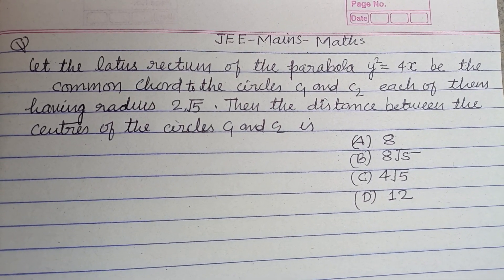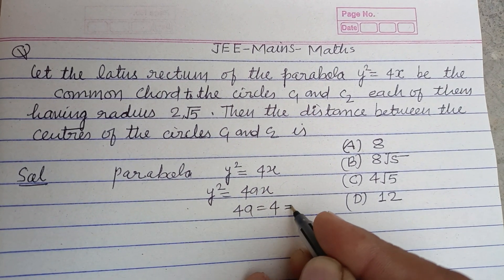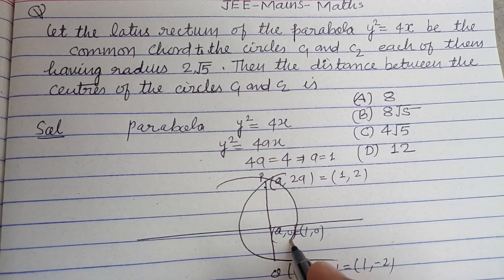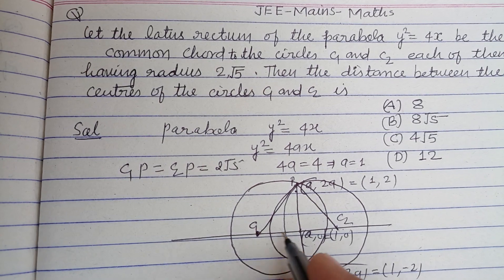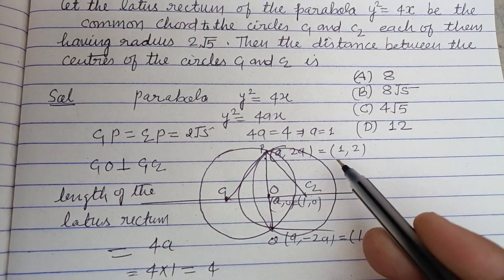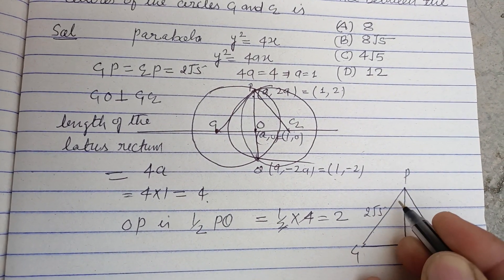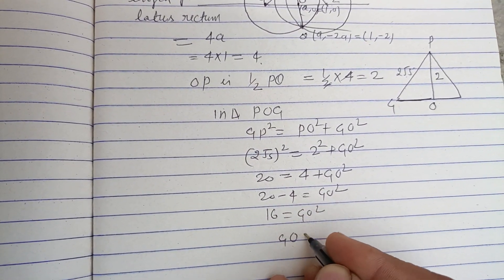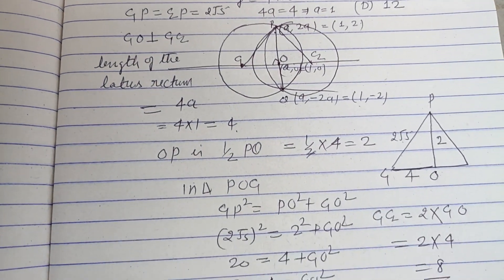Let the latus rectum of the parabola y²=4x be the common chord to the circles C1 and C2 | jee Maths